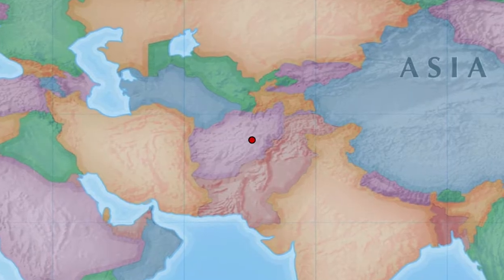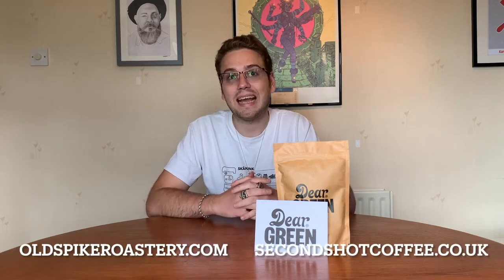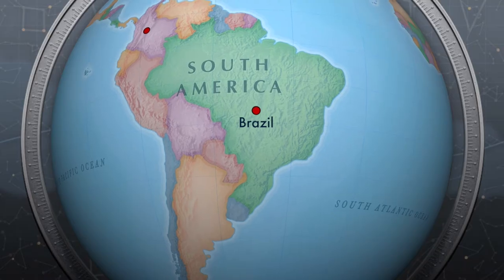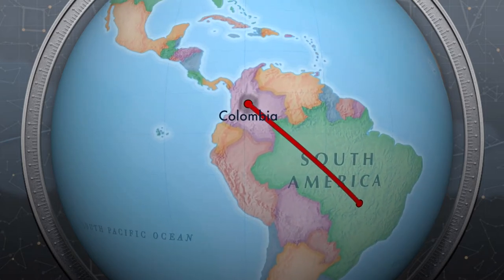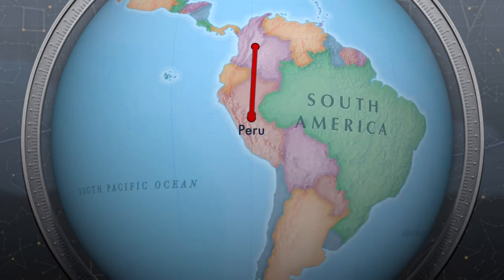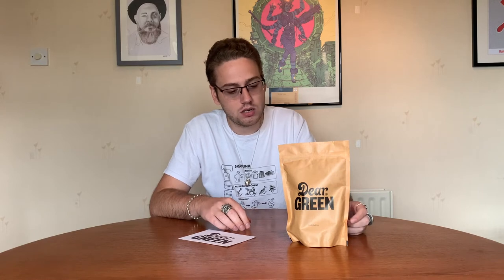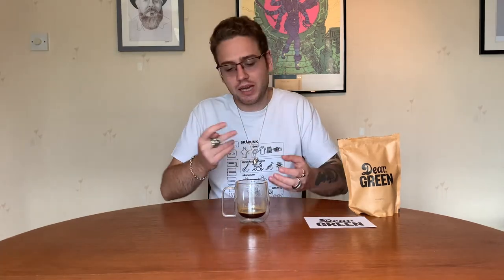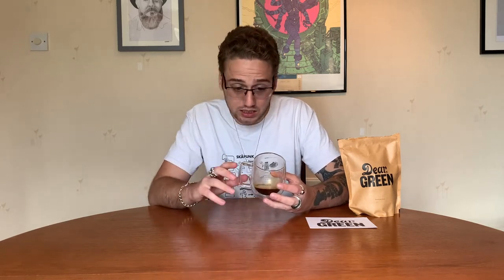Coffee that Supports Afghan Women & Girls (Dear Green Goosedubbs Blend Review)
A review of Dear Green's Goosedubbs Blend Coffee a coffee that supports The Afghans Women and Girls Solidarity fund.